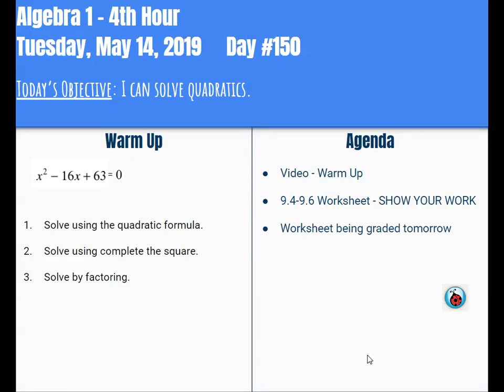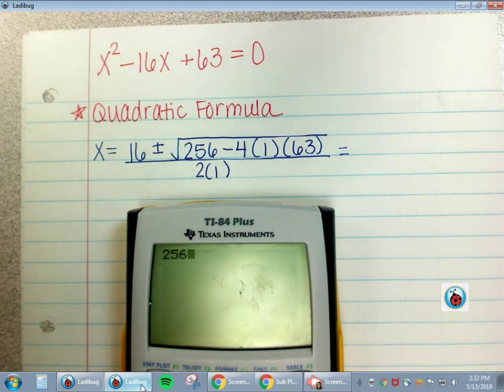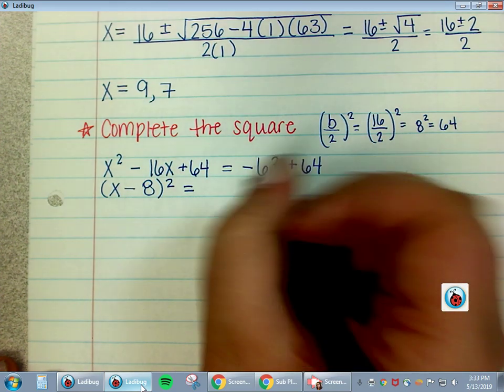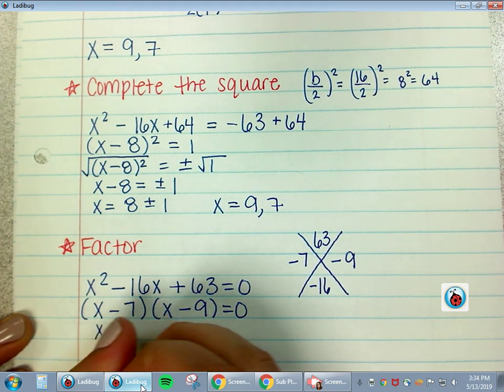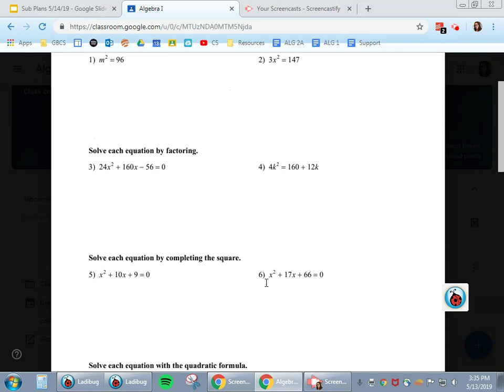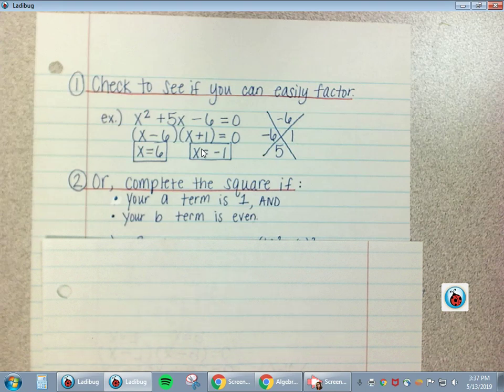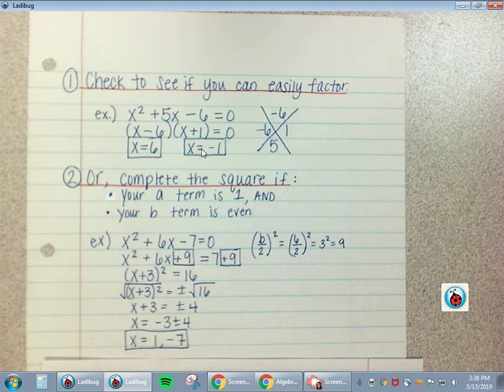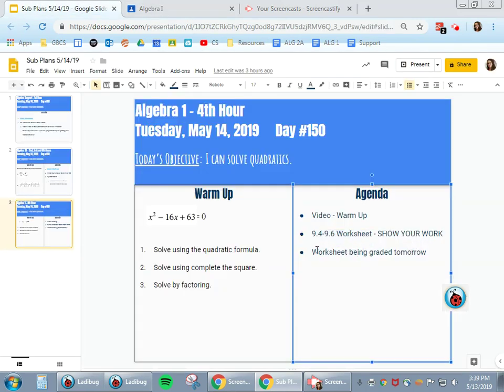Algebra 1 Warm Up 5/14